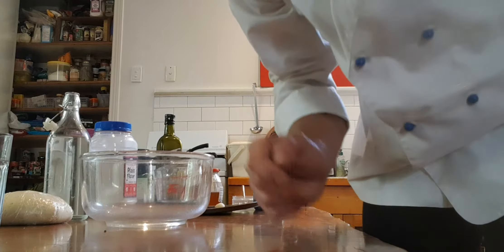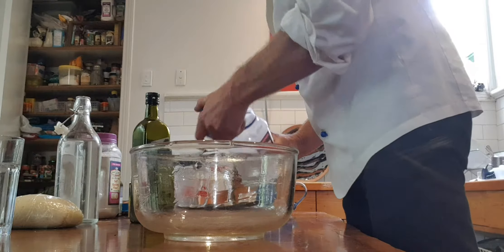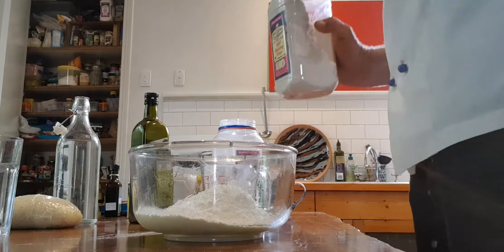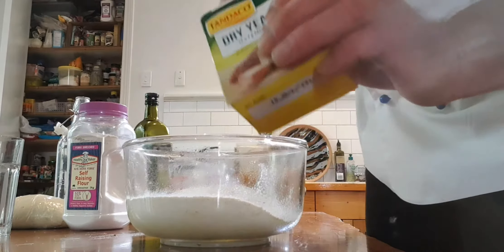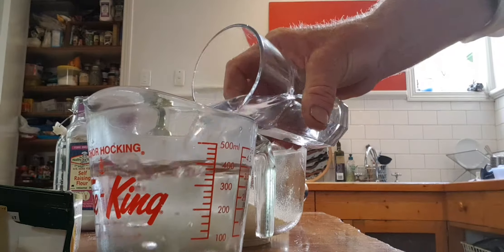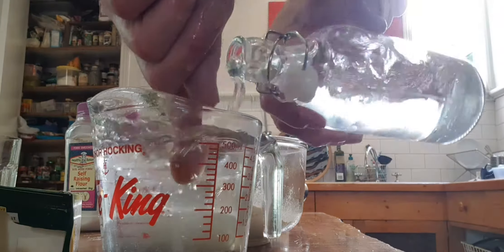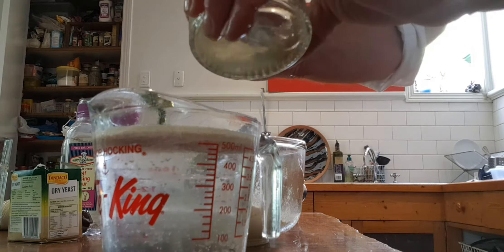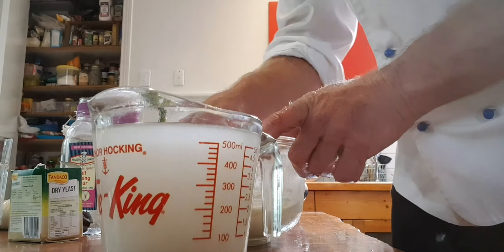No. 3. At Least 7 Grams yeast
Making Bread Easy